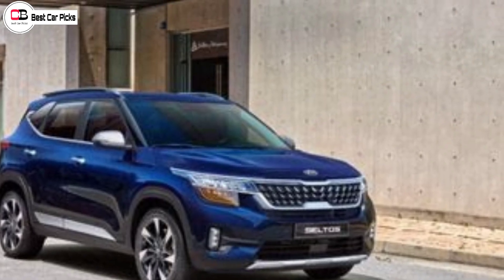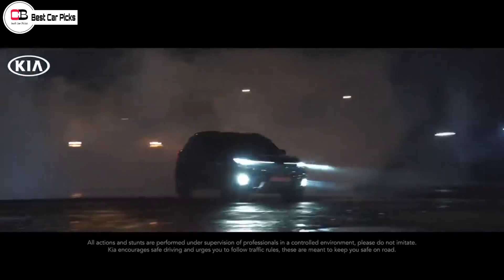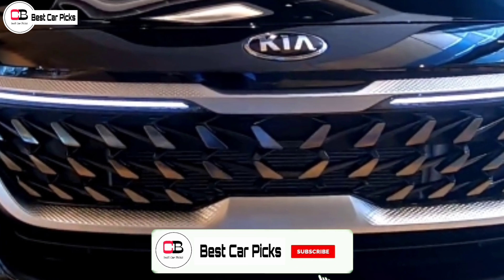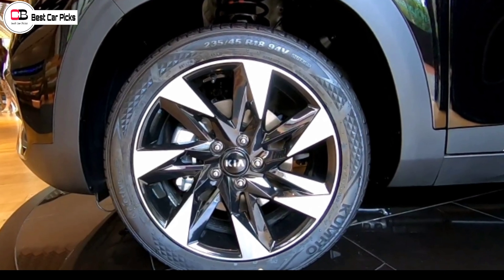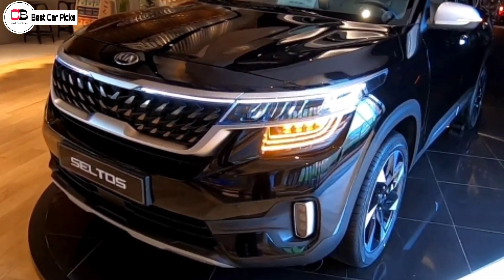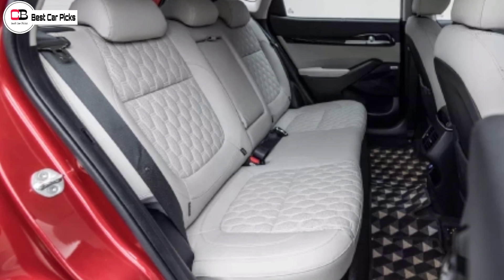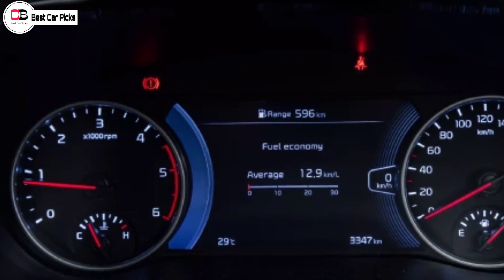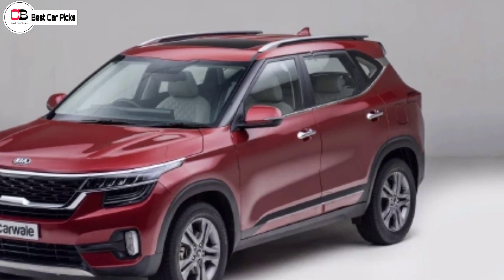Upcoming Seltos Gravity Edition India 2021 launch on April 27th | kia seltos gravity Edition India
Hi guys in this video we are going to discuss about the upcoming Kia Seltos Gravity Edition in detail so make sure you watch it till the end

Renault Kiger

Renault Kiger accessories

Renault kiger rxe

renault kiger detailed price

should you wait for kiger or go for magnite

renault kiger detailed walkaround

Top 10 reasons to buy kiger over magnite

Nissan Magnite

nissan magnite complete ownership experience

magnite negatives / disadvantages

magnite mileage test

will magnite scire 4 star safety in global ncap also

nissan magnite service cost most detailed review

nissan magnite base model price is 6.4 lakhs and not 4.99 lakhs

nissan future in india explained should you buy magnite now

base variant xe

2nd base model or base turbo xl

2nd top model xv

Tata Nexon

nexon xm (s) variant

tata altroz

altroz turbo petrol model

altroz xm + variant

Kia Sonet variants

hte base model

htk 2nd base model

htk + most vfm variant

htx variant 2nd top variant

gtx + variant top model

htx variant vs htk + variant